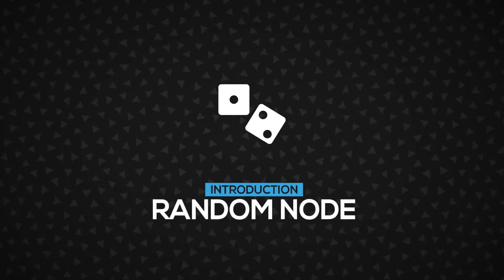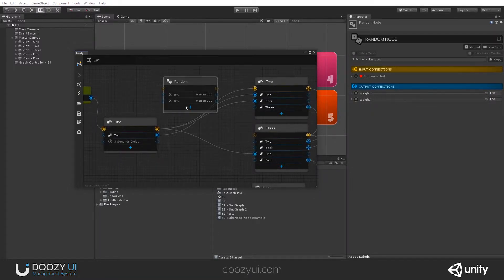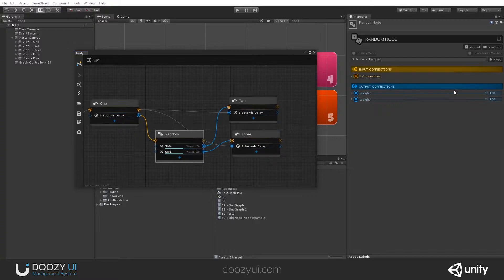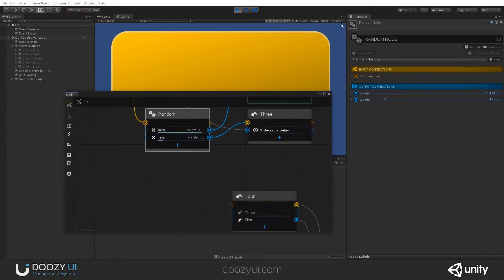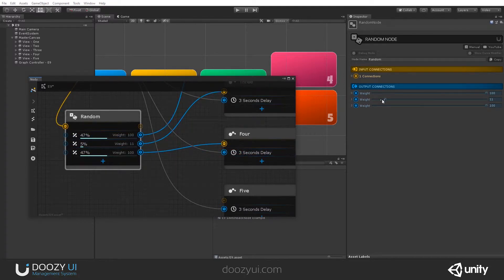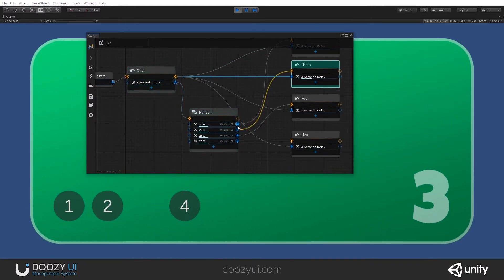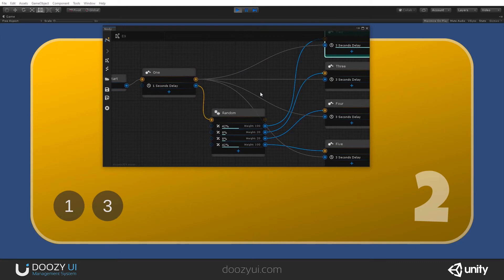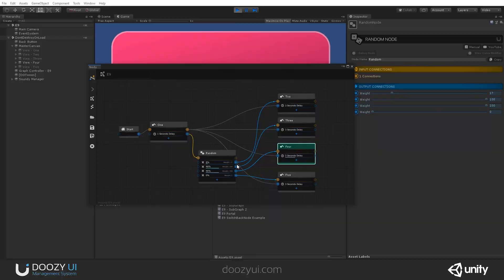Random Node - Nody - DoozyUI - UI Management System for Unity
The Random Node picks a weighted random connection in a memory-efficient way.

It does that by picking a random number between 1 and the sum of all the weights (similar to a raffle).

The result is that the higher weighted connections are selected more often than lower weighted ones.

This node can be found in Nody, a node graph engine built around modular node components which can be connected to form Graphs, that was specifically designed to help create, visualize and manage UI navigation flows.

The node graph architecture implemented in Nody is robust and reliable enough to handle very complex UI flows to create deep UI interactions. Graph UI flows can be set up to work together or separately all together.